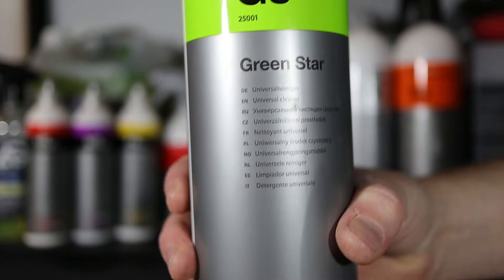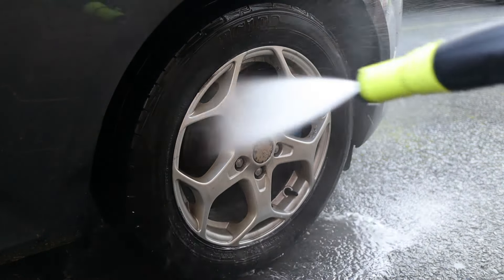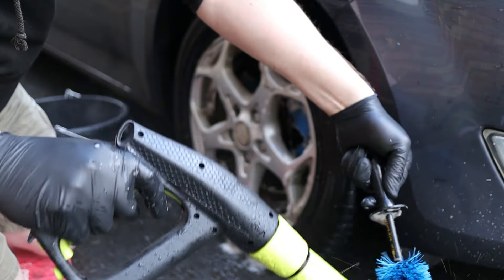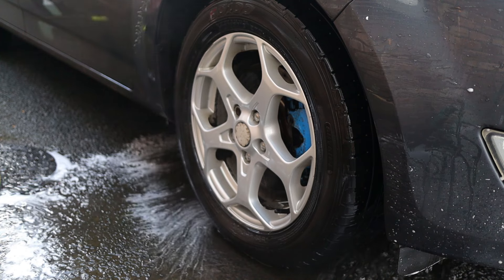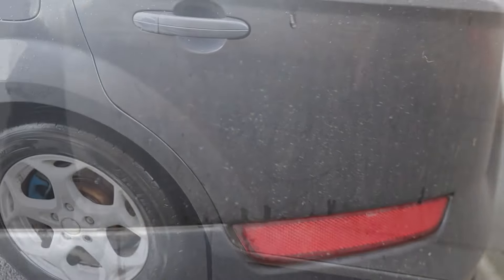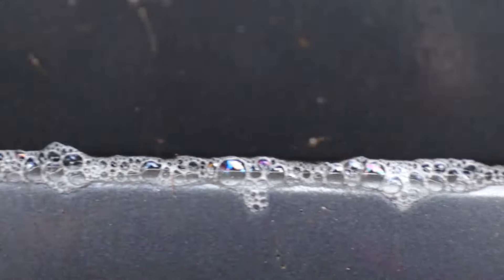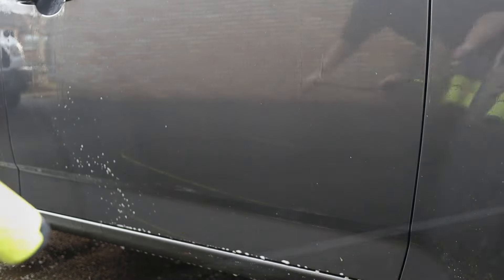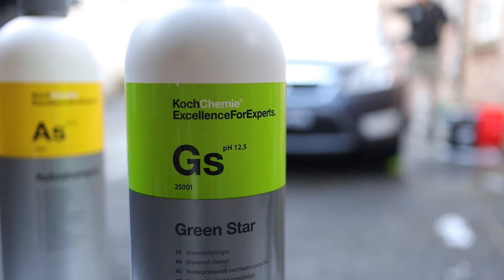Koch Chemie Green Star APC Universal / All Purpose Cleaner | EP018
In the 18th episode of my Quick Test Tuesday series, I have a quick use of Koch Chemie Gs - Green Star, to see if it does what it says on the label, and decide if I want to use it again!

KOCH CHEMIE GREEN STAR -

WITH SPRAY BOTTLE

2 PACK

Cleaning Equipment -

ACCESSORIES -

Kärcher K Series ANTI-KINK REINFORCED HOSES -

Adjustable Spray nozzle and Quick Release Connectors

Detail Guardz Wheel Corner Rollers

Pump Sprayer

LED Torches

Garage Wheeled Stool

Camera Equipment -

Canon EOS M50 Mirrorless Camera

SanDisk Extreme PRO 64GB Memory Card

Microphone with Boom Arm

Budget Microphone for Editing

72" Camera Tripod

Camera Backpack